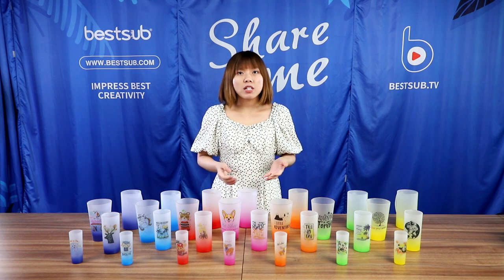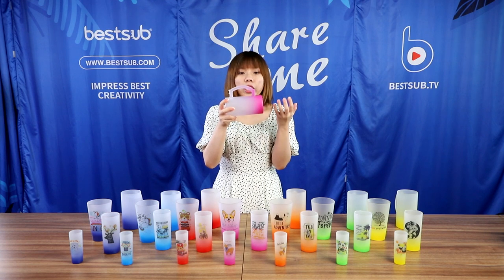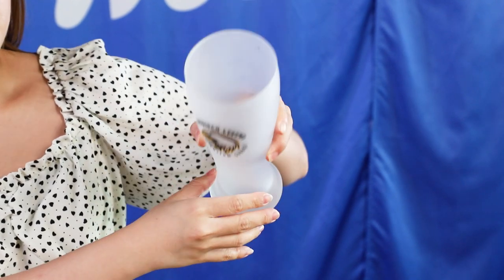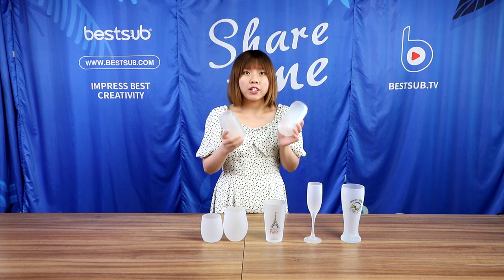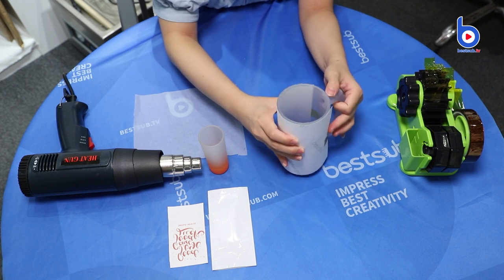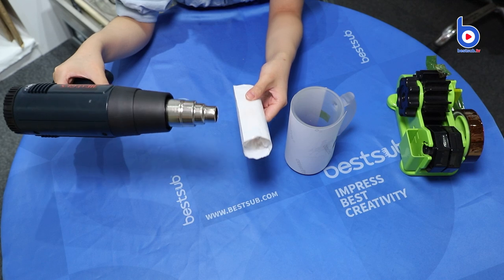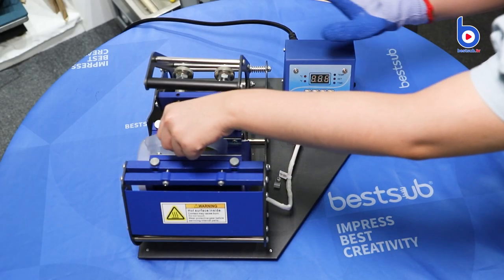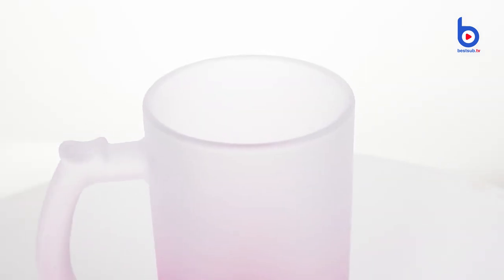Check BestSub New Sublimation Rainbow Gradient Glassware & Printing Tutorial!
BestSub has just launched a new collection of sublimation rainbow gradient color glassware including super large beer mugs, pint glasses, and shot glasses. Click in to see the whole collection and check the way to print them! You will love their amazing colors and the incredible printout heat image transfer results!

Address:
Rm 4411, Grandview East International Plaza, No 372, Huanshi Dong Road, Yuexiu District, Guangzhou Guangdong 510160 China

Skype: banksir

Wechat: bestsublimation